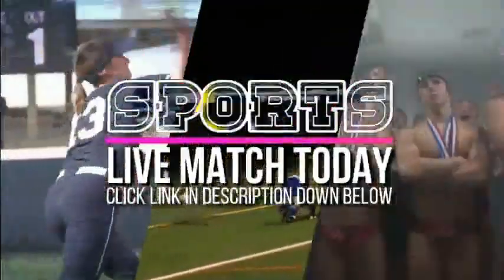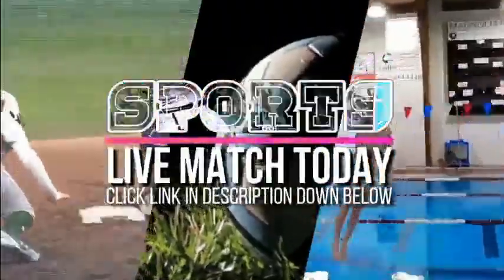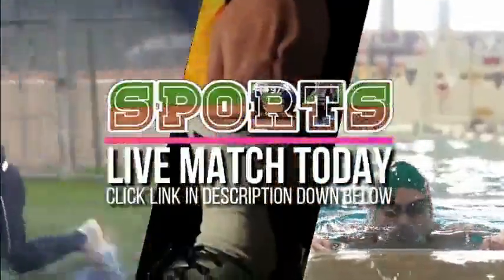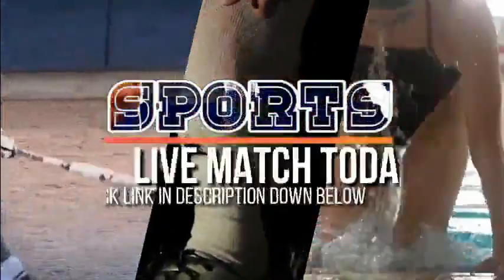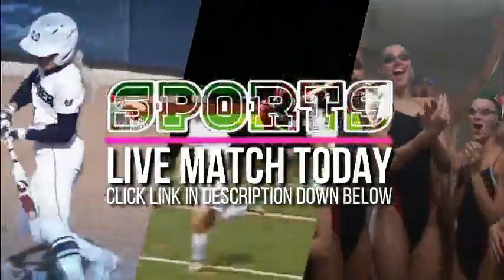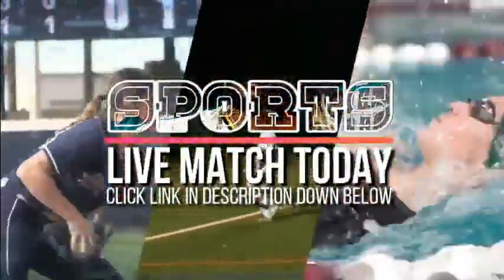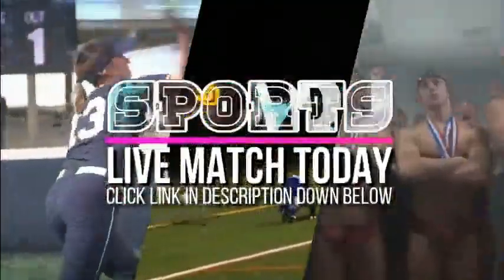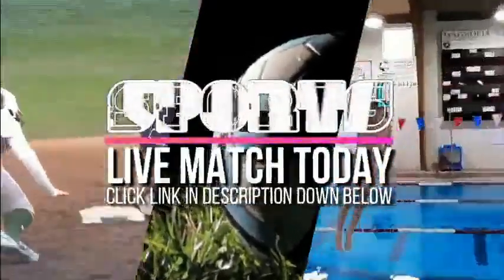Montana Grizzlies vs. Cal Poly Mustangs Football 2022 | ◉ LIVE STREAM NCAAF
"Montana Grizzlies vs. Cal Poly Mustangs football 2022 Live

Team     : Montana Grizzlies vs Cal Poly Mustangs
Game     : football 2022 Washington/Grizzly Stadium - Missoula, MT
Date     :  5, 11, 22

Montana Grizzlies vs. Cal Poly Mustangs Live College Football
Montana Grizzlies vs. Cal Poly Mustangs Full Game
Montana Grizzlies vs. Cal Poly Mustangs Live Match
Montana Grizzlies vs. Cal Poly Mustangs football 2022 Live Stream
Montana Grizzlies vs. Cal Poly Mustangs Live
Montana Grizzlies vs. Cal Poly Mustangs Live full game
Montana Grizzlies vs Cal Poly Mustangs football 2022 full game
Cal Poly Mustangs vs. Montana Grizzlies full match
Montana Grizzlies vs. Cal Poly Mustangs Live Stream
Montana Grizzlies vs. Cal Poly Mustangs football 2022
Montana Grizzlies at Cal Poly Mustangs Live Stream
Montana Grizzlies @ Cal Poly Mustangs Full Game
Cal Poly Mustangs at Montana Grizzlies 5 Live Match
Cal Poly Mustangs @ Montana Grizzlies Streaming
Cal Poly Mustangs VS Montana Grizzlies football 2022 Live Stream
Cal Poly Mustangs VS Montana Grizzlies football 2022 Live Match